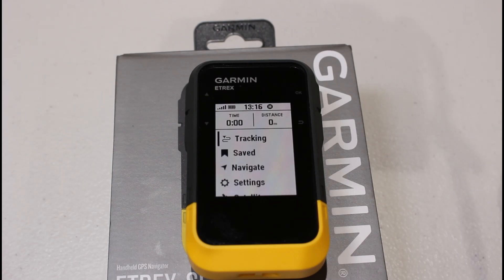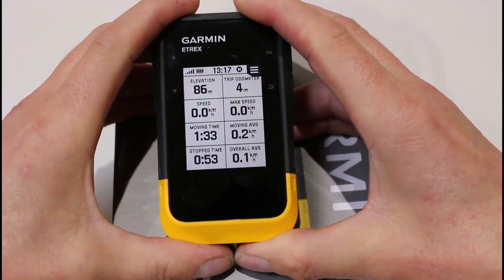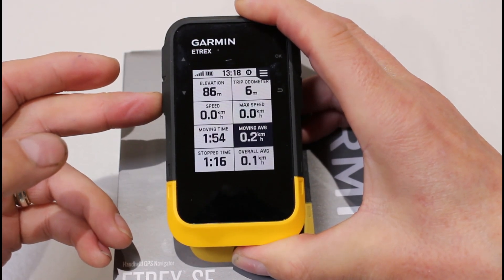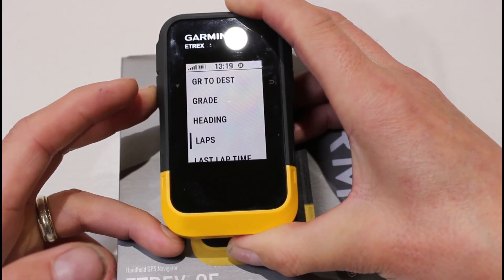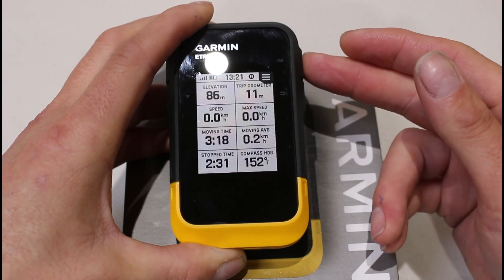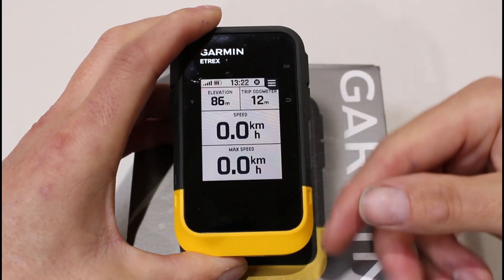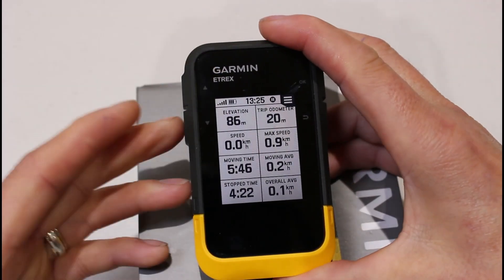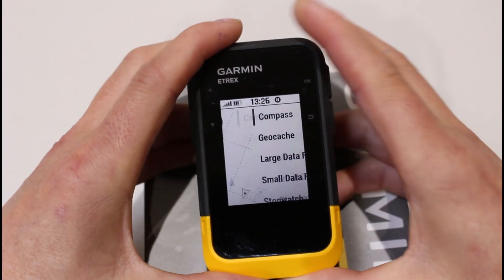Video 3 - Changing data box fields and layout on a Garmin SE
In this video we look at changing data box fields and layout  on a Garmin SE

2. This is one of the free training videos you get in the GPS Training online resource

3. YouTube offer for the above training course